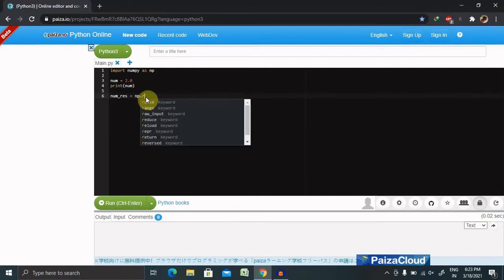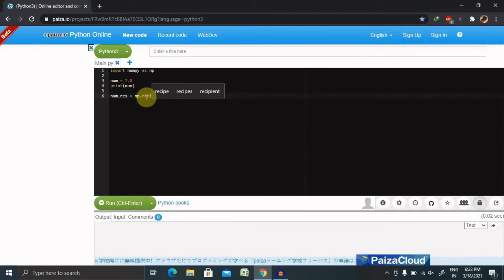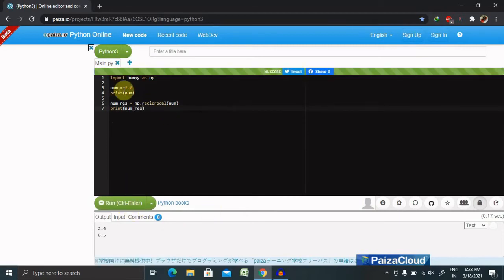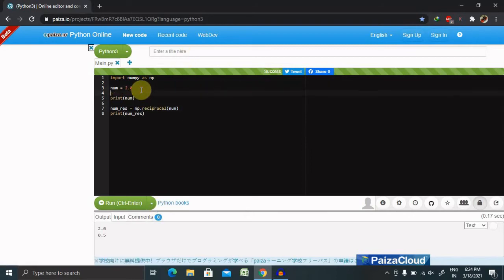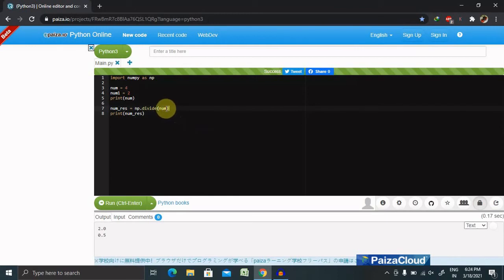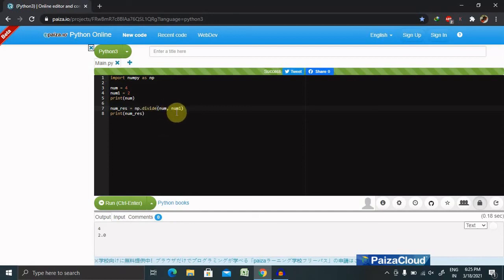Arithmetic Operation in NumPy | Numpy Arithmetic Function | Python Numpy Tutorial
numpy.reciprocal(x, /, out=None, *, where=True) : This mathematical function is used to calculate reciprocal of all the elements in the input array.

numpy.divide(arr1, arr2, out = None, where = True, casting = ‘same_kind’, order = ‘K’, dtype = None) : Array element from first array is divided by elements from second element (all happens element-wise). Both arr1 and arr2 must have same shape and element in arr2 must not be zero; otherwise it will raise an error.

For more detail watch the complete video